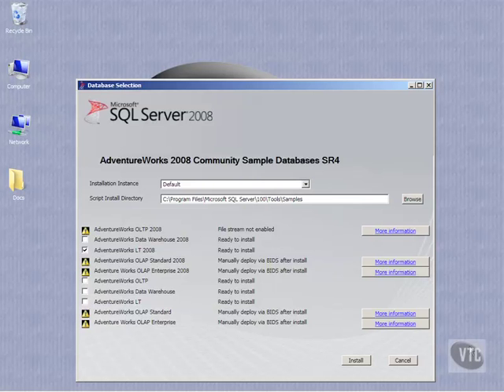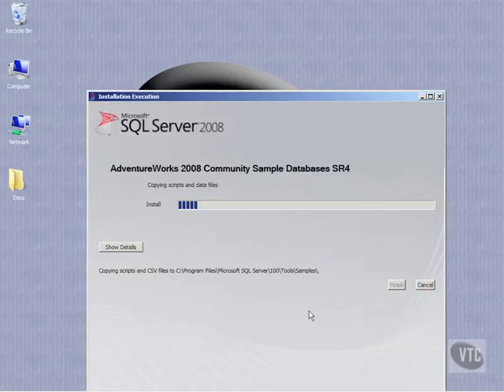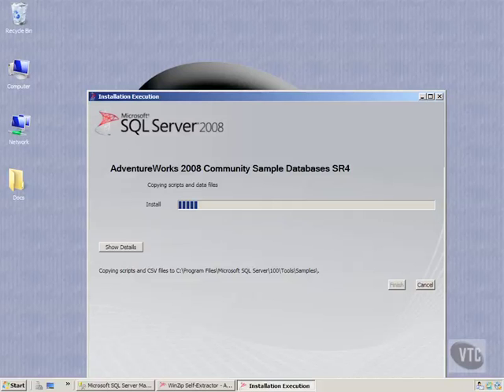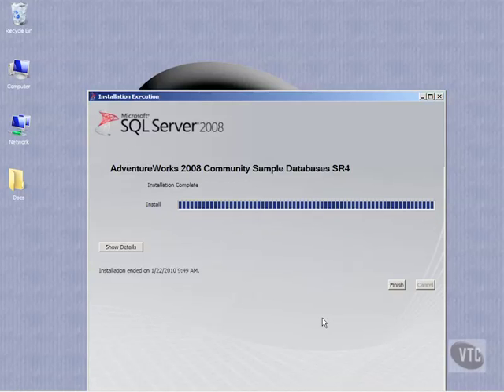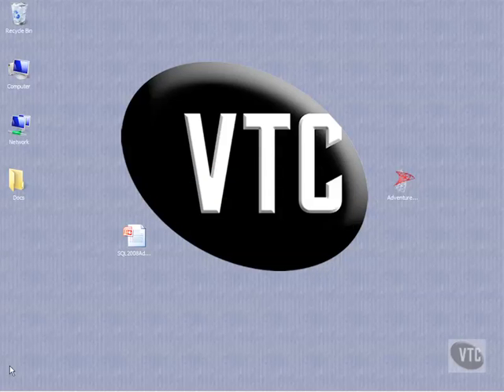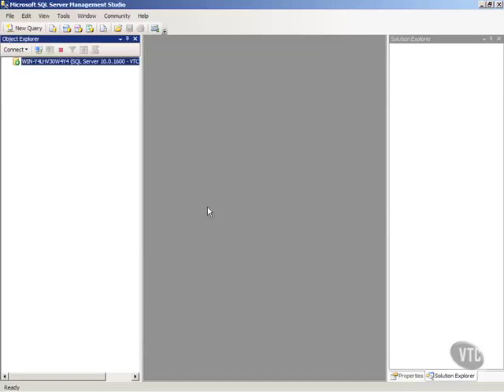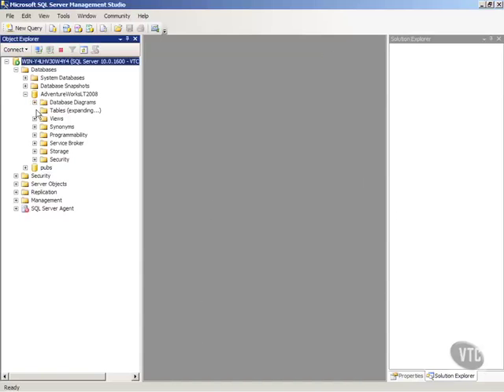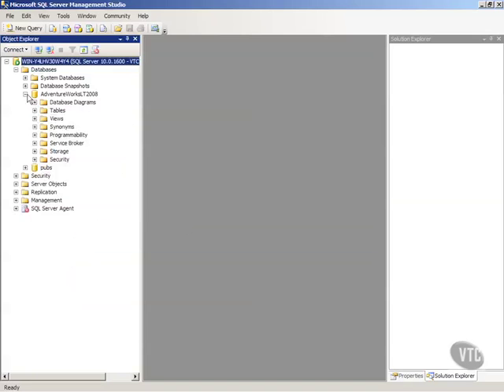02 10 Installing Sample Databases pt 2